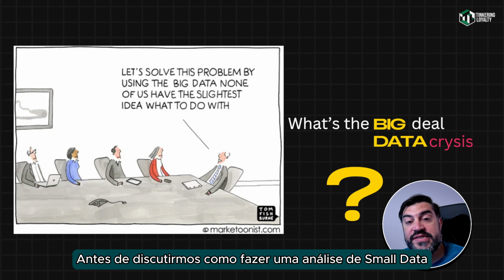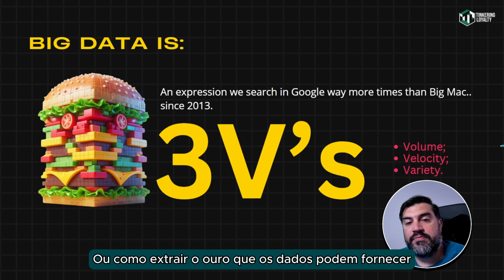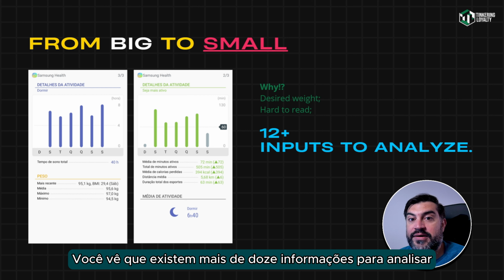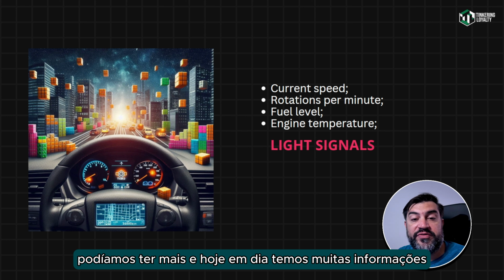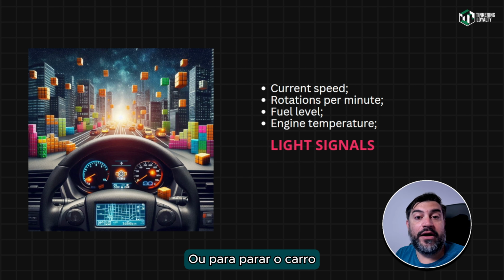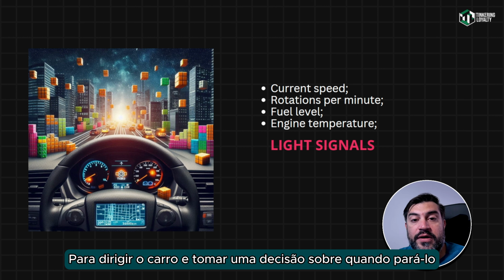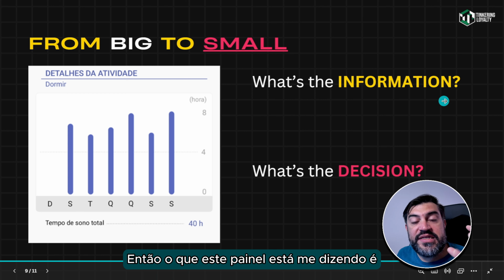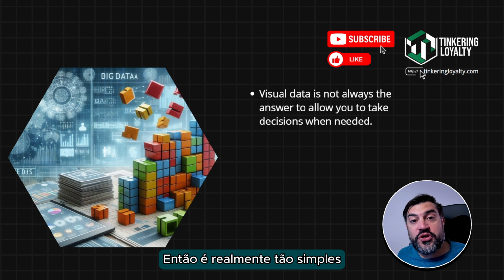How to get the answers you need from your Big Data!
How many years more (and thousands of terabytes) are needed to finally start mining that promised new gold?

My take on the Big Data gold illusion could be simplified in 2 topics:
1) We spend to much effort assuming that we need to make them visual;
2) We still think that the interpretation rely on us (humans).

By now, everyone have already tried some form of AI to generate answers. Writing a prompt, is exactly the same SMALL DATA concept that we've lacked to understand when trying to access the Big Data! Hopefully now, that we are learning to right prompts everyday, we will finally trespass that barrier.

In the video, I use the example of a dashboard on our cars to show you that, the original design, focused ONLY on the decision making moments.
We are so spoiled, that now cars come with way more irrelevant information just because we think we need them. But they still keep the option for you to have the standard dashboard.. the one that you really need and use.

To wrap up, my main conclusion for you here is: Stop running after dashboards and panels to SHOW you the DATA! Aim for the clues or for the answers (as I've illustrated on the Samsung Health example) and use your time only to focus on the decision making process (that you could also automate so that you don't have to spin in circles).

::: Chapters
00:00 Introduction
00:32 what is Big Data
01:48 the Big Data problem
03:02 Small Data is already in our lives
05:16 from Big to Small data
06:33 key learnings